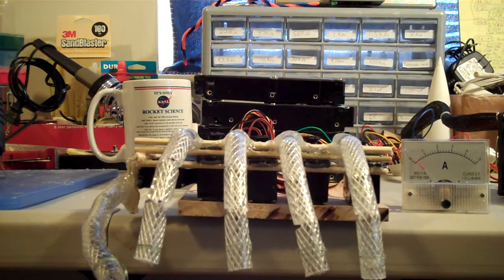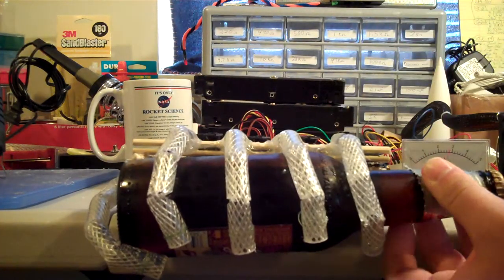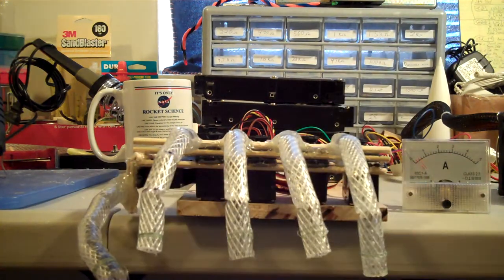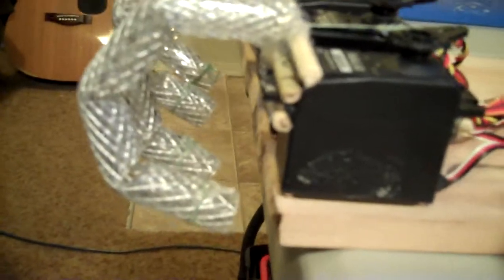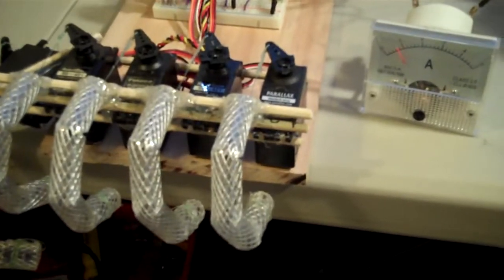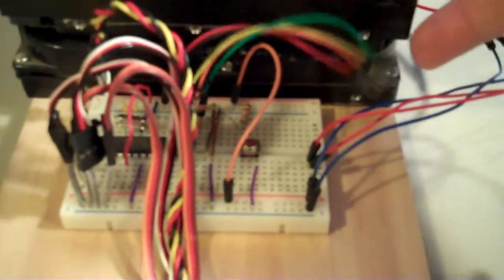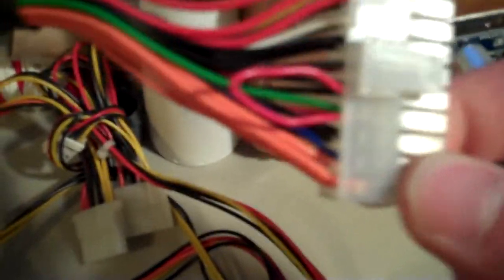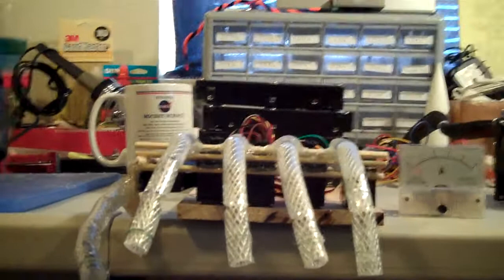Robot Hand 2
Showing an object over 1lb being held up by the hand.